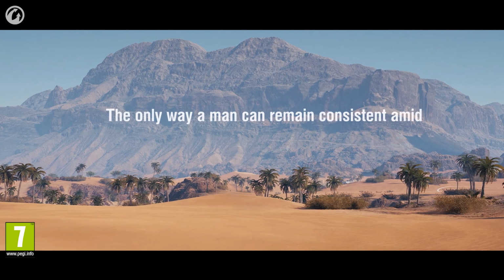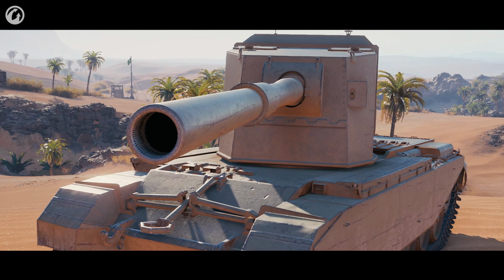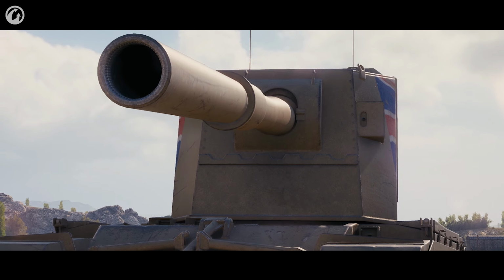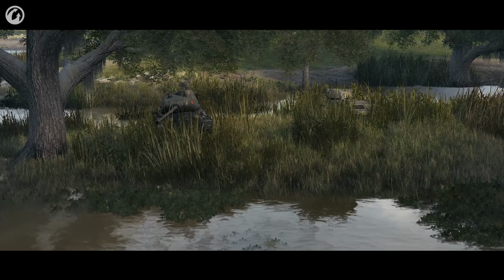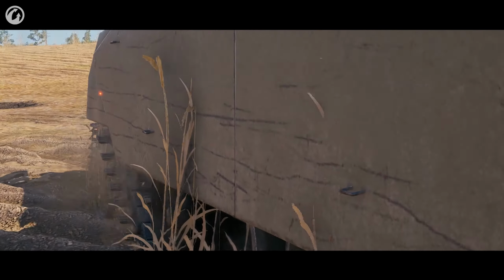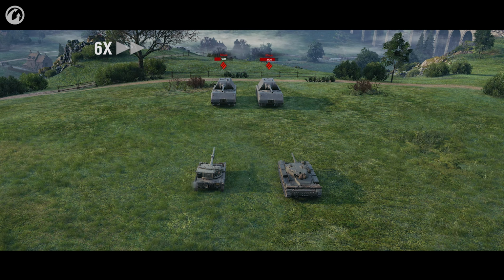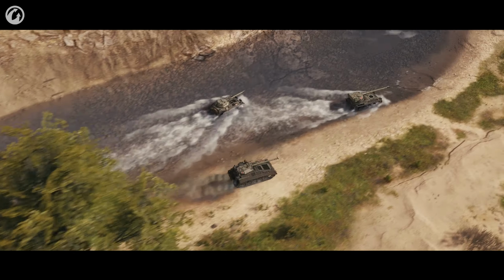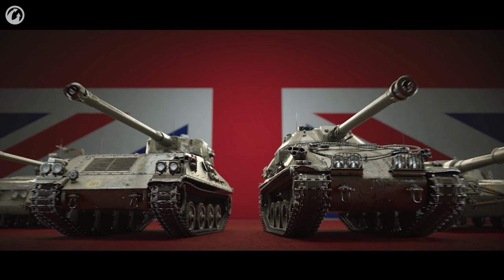British Light Tanks Overview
The British light tanks rush into the game! Four fast and stealthy vehicles with good damage per shot and small silhouette. Find out what they are like right now!